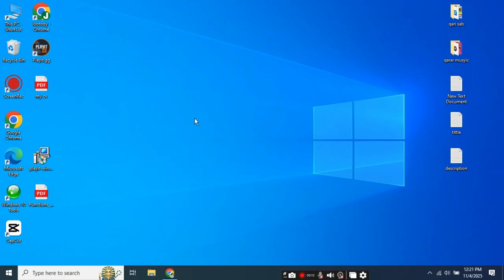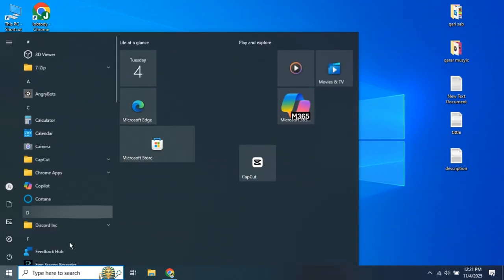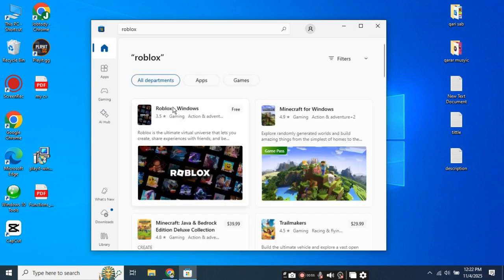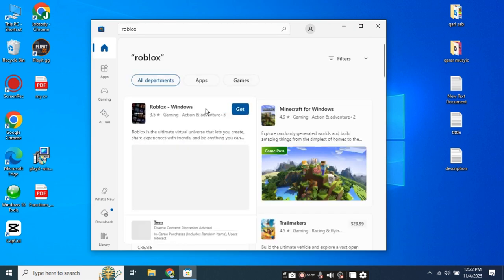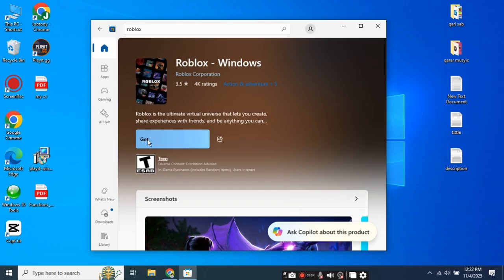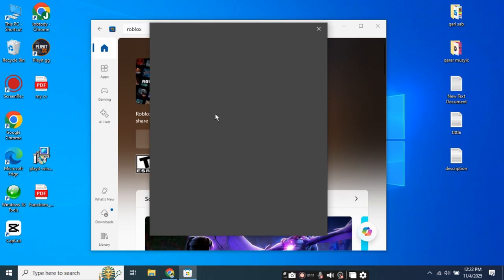How To Download Roblox On Laptop | 100% Free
How To Download Roblox On Laptop
🎮💻 How to Download Roblox on Laptop - Step-by-Step Full Guide 2025
In this video, I’ll show you the complete and safe way to download and install Roblox on your laptop or PC. Follow these easy steps to start playing your favorite Roblox games in just a few minutes!

💡 Works on all laptops — HP, Dell, Lenovo, Acer, Asus, and MacBook. 100% free, safe, and beginner-friendly guide!